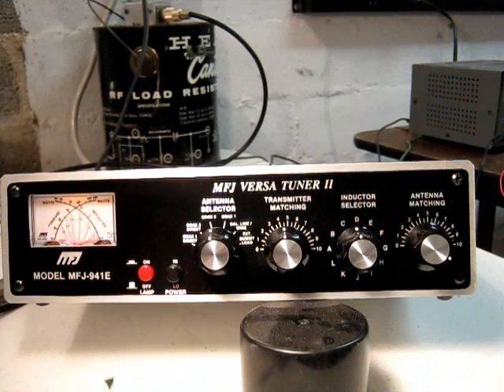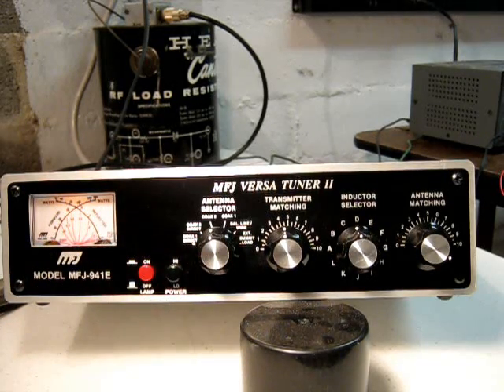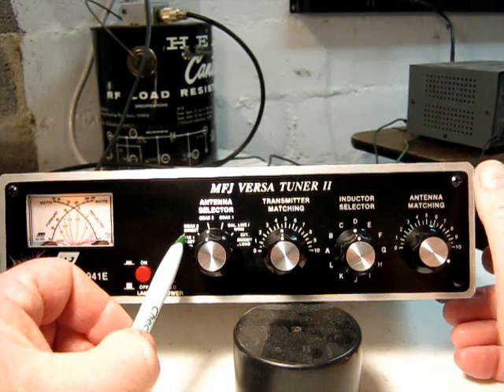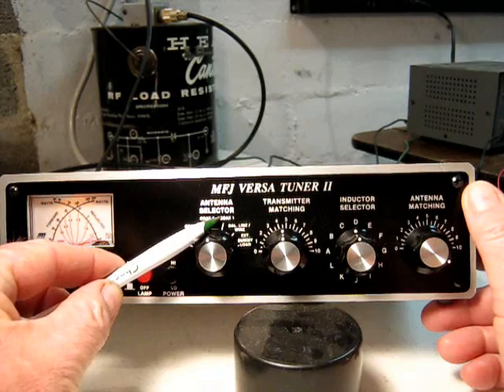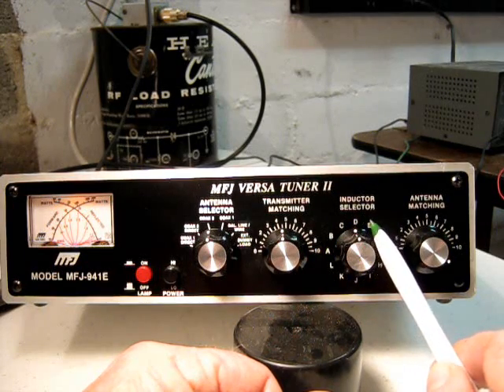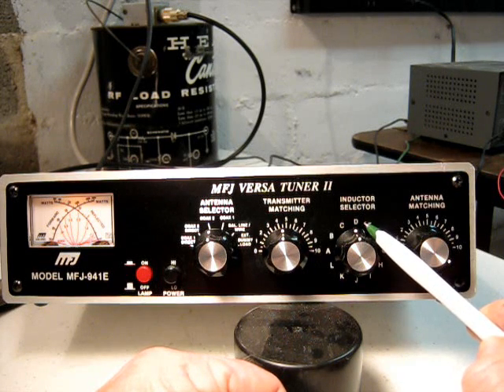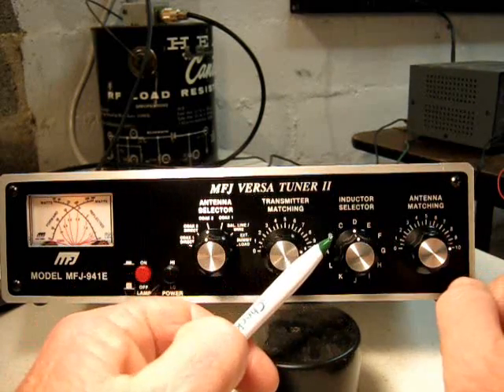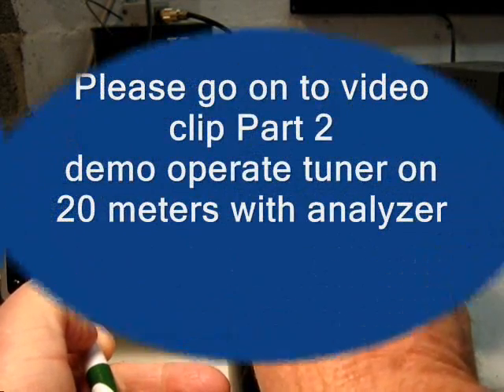Demonstration of controls settings on MFJ941E Antenna Tuner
The MFJ-941E is designed to match virtually any transmitter to antenna, including dipoles, inverted vees, verticals, mobile whips, beams, radom wires, and others fed by coax lines, balanced lines or a single wire. An eight-position antenna-selector switch provides versatile antenna selection. The MFJ-941D will handle up to 300 watts of transmitter RF output power. The MFJ-941 employs a cross-needle meter so forward power, reflected power and SWR may be read simultaneously.

This tuner is in "MINT" condition. The tuner is very clean both inside and outside it's cabinet. The cabinet has be taken down to bare metal and repainted with RUST-OLEUM "Hammered" finish. All of the position "dent" switches have been sprayed with DeoxIT D5. This spray is very popular and rejuvenates, lubricates and protects electronics. DeoxIT states more than a Contact Cleaner and chemically improves electronic connections. All of the tuner's components have been tighten and re soldered (as to need) to restore as of just leaving the factory. The tuner shows no appearance of any burnt conditions from any type of arcing either RF output or lightning.

The meter lamp can be powered by a 12 Vdc source. Use a 2.1 coaxial plug with the center conductor of the plug connected to the positive and the sleeve connected to ground.

Please note:  This cable and plug has been constructed and will come with the tuner. The Meter Lamp ON/OFF switch will activate the meter lamp.

The MFJ-941E utilizes a cross-needle meter so FORWARD power, REFLECTED power and SER may be read simultaneously in two reanges. FORWARD power may be read by setting the power range switch to HI (300 watts) or LO (30 Watts). The HI range is 300 Watts FORWARD and 60 Watts REFLECTED. The LO range is 30 Watts FORWARD and 6 Watts REFLECTED.

MFJ 941E.